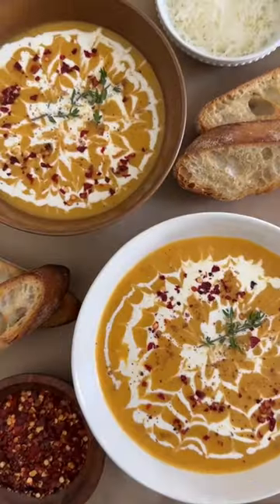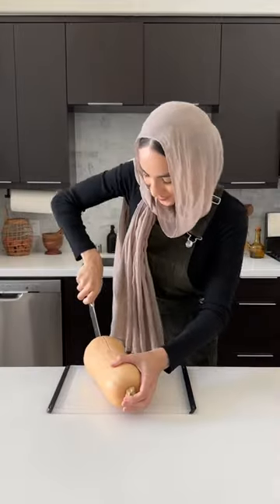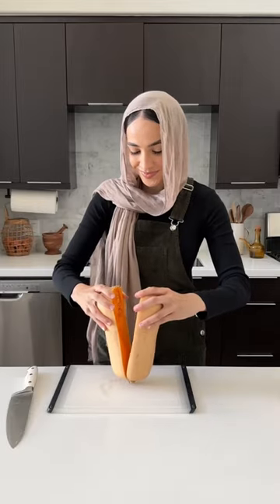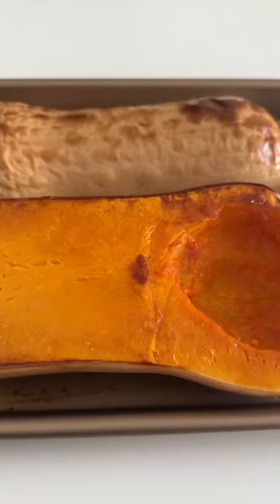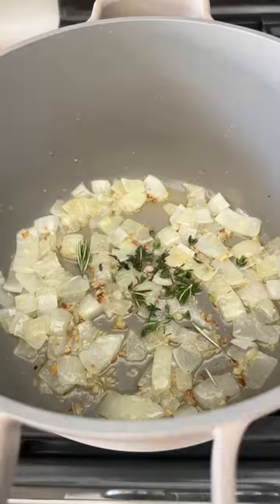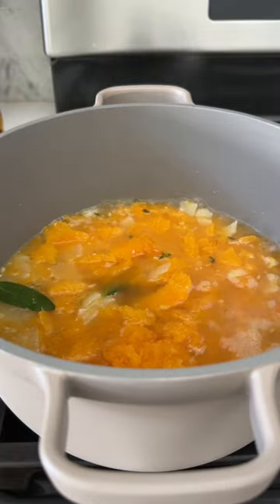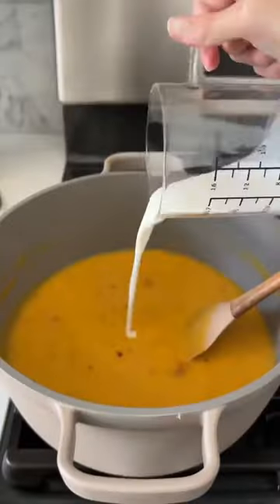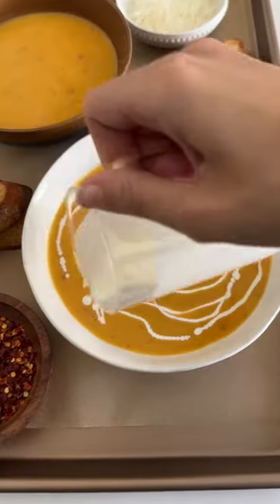The coziest & creamiest soup to make for dinner this fall!